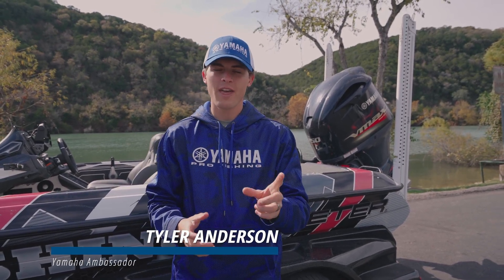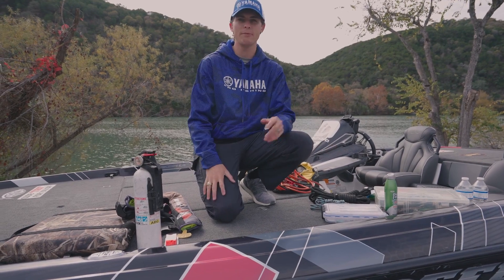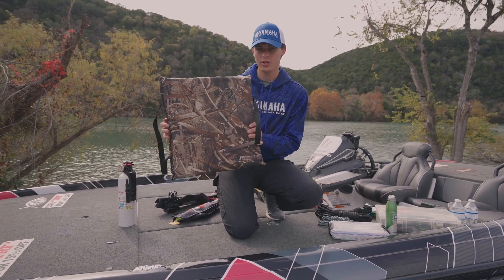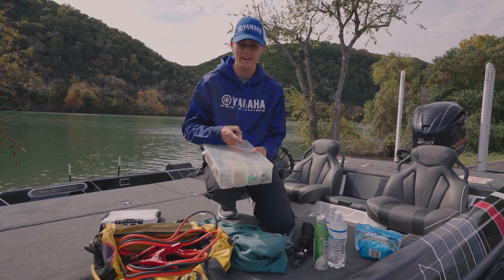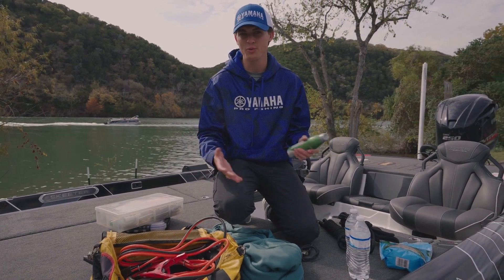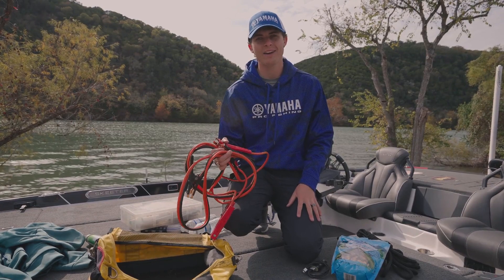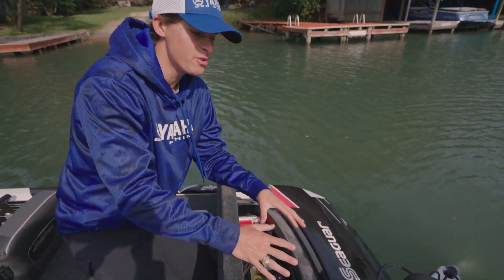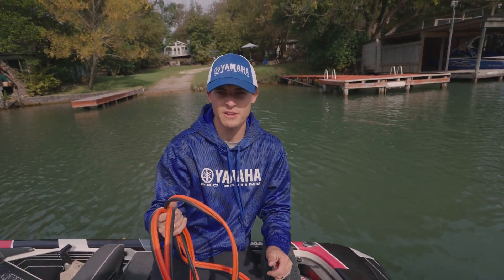Boat Safety Tips | Yamaha Boating Academy (Season 2)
Yamaha Boating Academy covers the necessary boating safety tips with Tyler Anderson. This video includes the legal and helpful equipment to stay safe along with what to look out for when breaking down on the water and how to fix them.